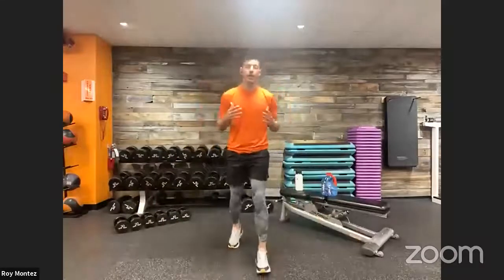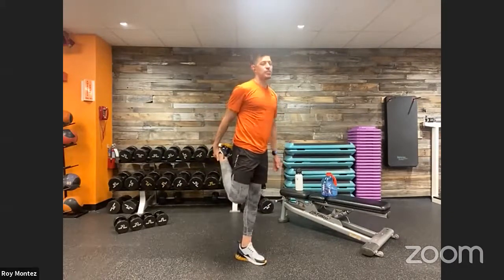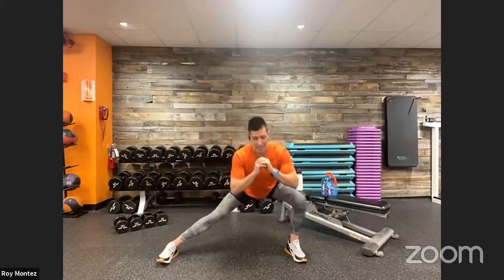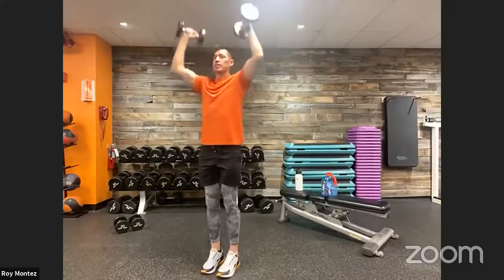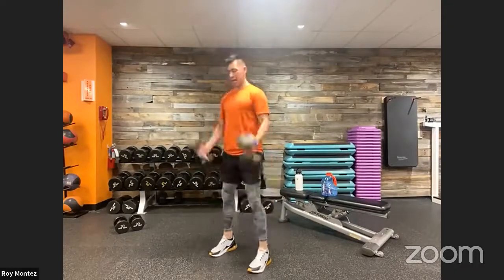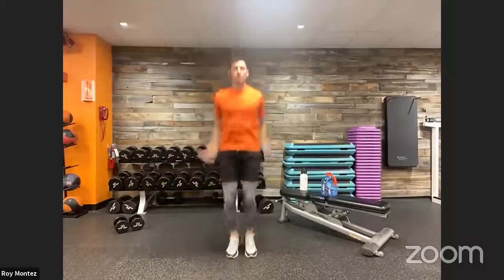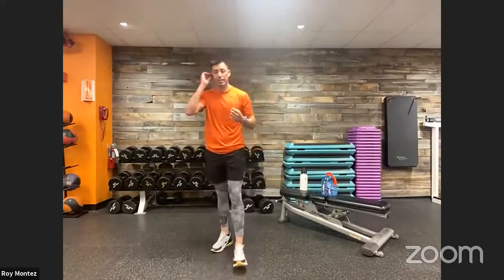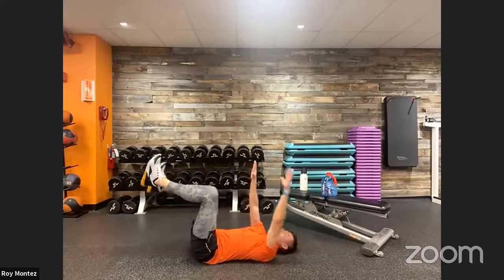At-Home Cardio Workout | Be Fit Live 48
Look to increase strength and build endurance with Be Fit ambassador - Roy Montez and guest SMSgt. Sonja Berry during this cardio and resistance-based athome workout.